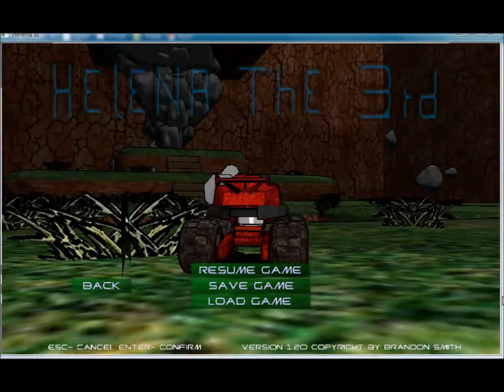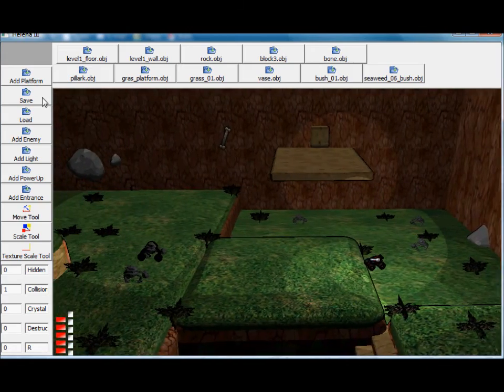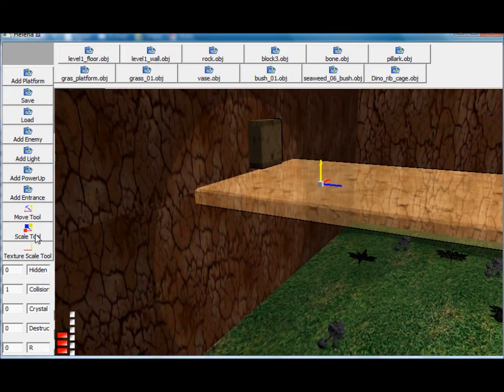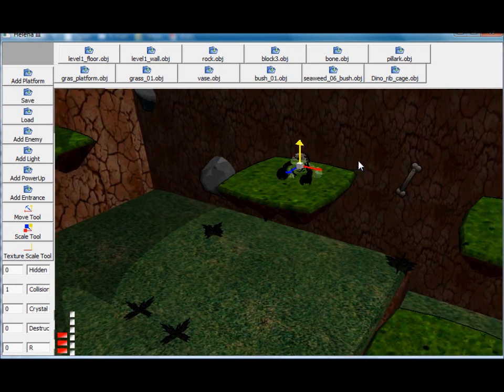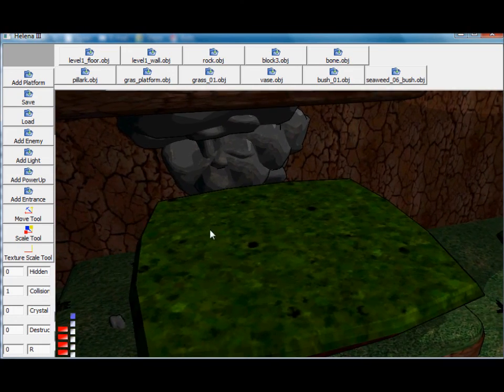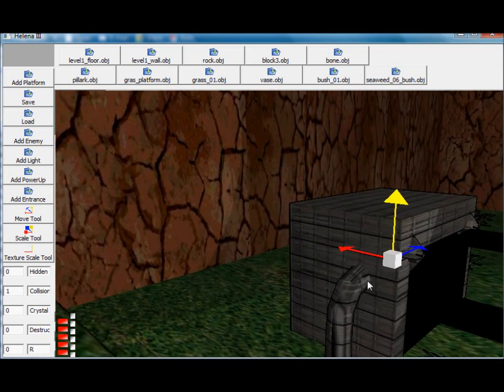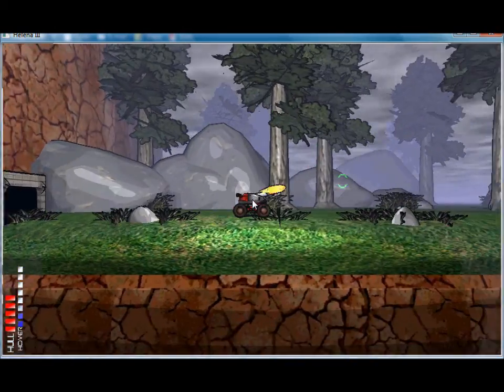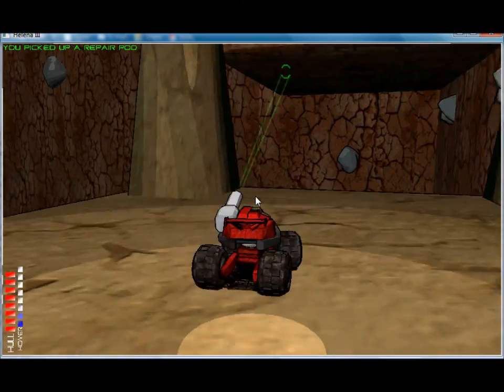Helena Level Editor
A short tutorial of how to use the level editor in Helena The 3rd